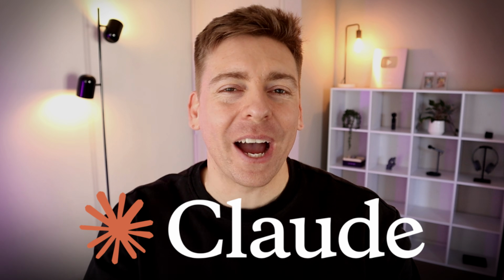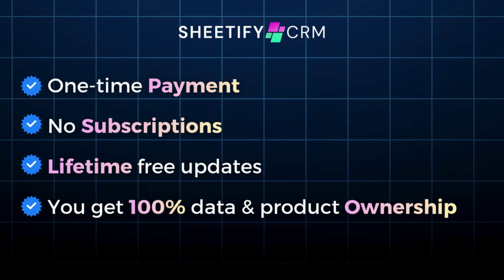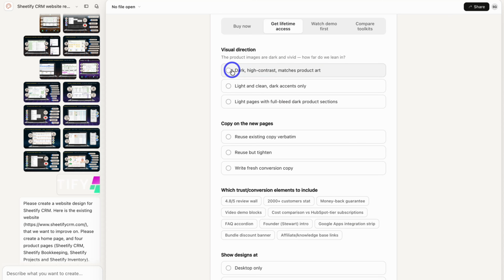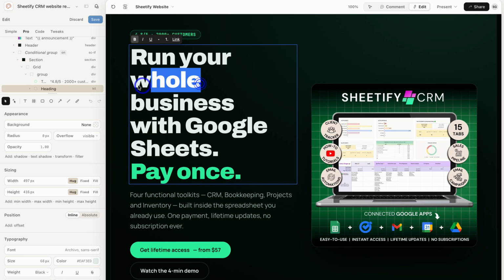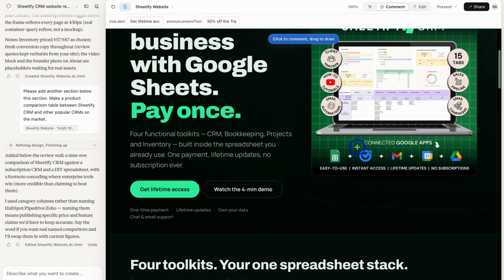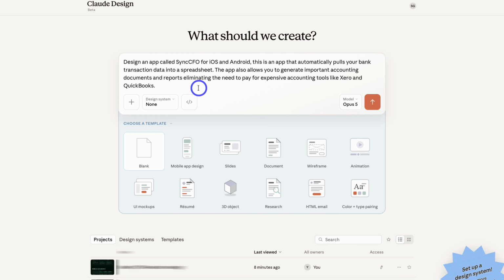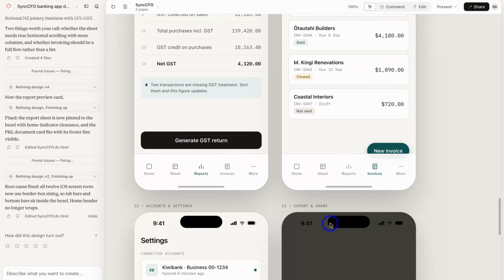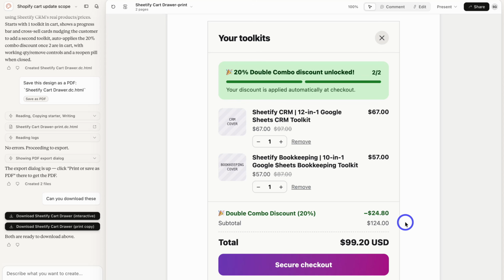Master Claude Design in 15 Minutes | Design Has Changed FOREVER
New to Claude? Claude is a, high-performance large language model (LLMs) and a conversational AI assistant developed by Anthropic. Known for strong reasoning, coding, creativity and safety features, it is designed for tasks like content generation, analysis, coding and likes.

Now, within Claude you have access to Claude design, which is built alongside your Claude account. Claude design has completely disrupted the design environment. Now anyone has the ability to design ANYTHING completely removing needing to pay for dedicated designers (app, website and graphic designers).

► Today we navigate through the below chapters for this Claude Design tutorial:

00:00 Intro
00:49 Getting started with Claude
01:17 Claude Design
01:44 Push designs to other tools
02:32 Add your brief
02:37 Website design example
05:51 Customize with AI comments and edits
08:26 Export, share & push to other tools
10:02 App design example
14:51 Outro

Let me know if you found this Claude tutorial for beginners helpful. Also, if you require any help or support, make sure to get in touch with us today.